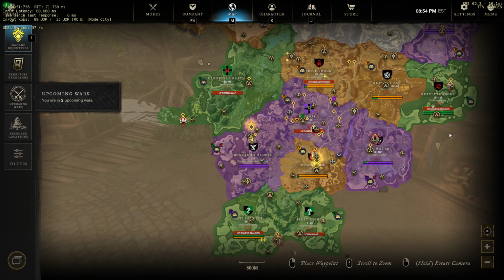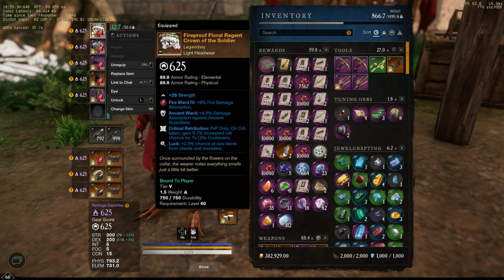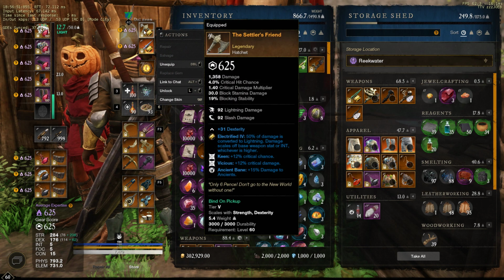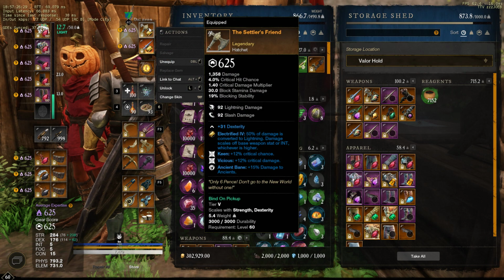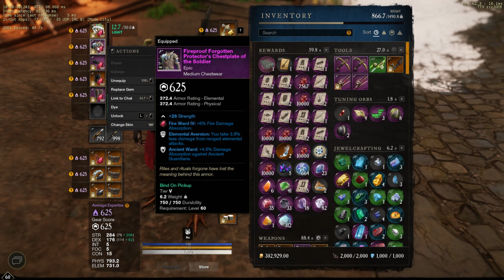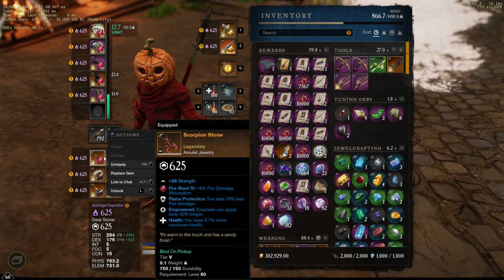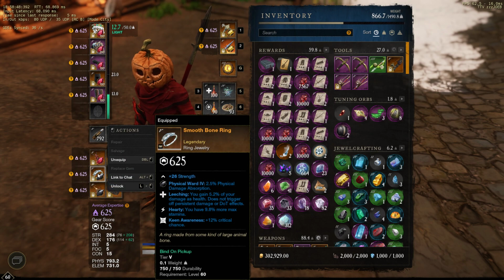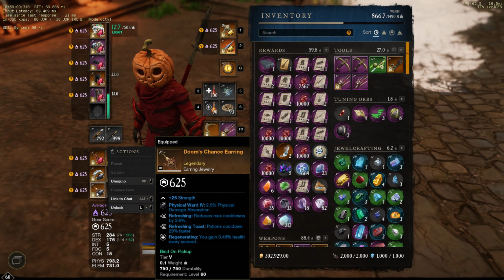New world Mutation armor and weapon guide UPDATED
This is just a little update to my previous mutation armor and weapon guide. Now that weapon perks are strong on weapons so mainly spear perks got a small change